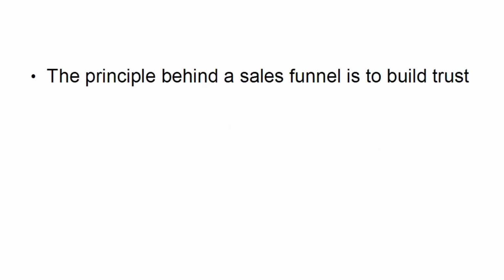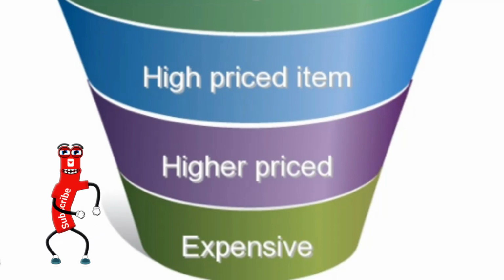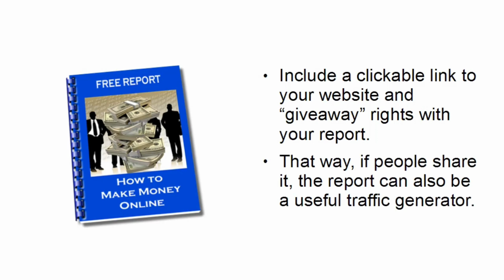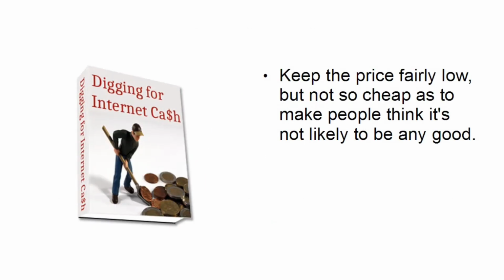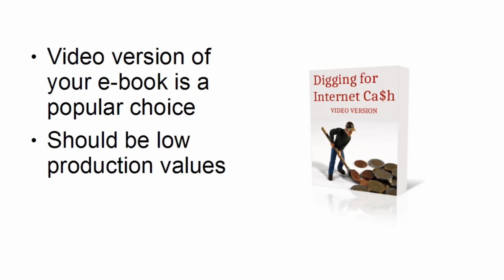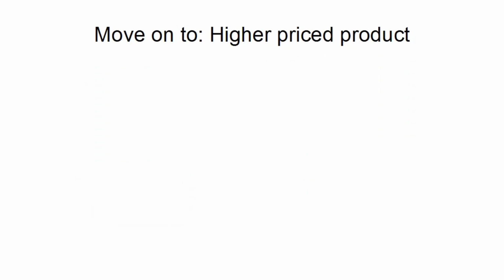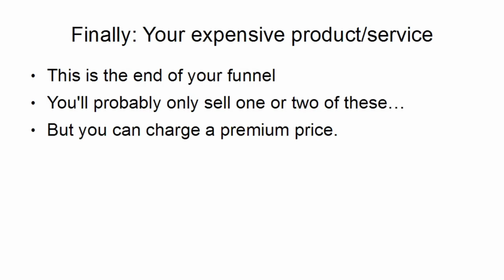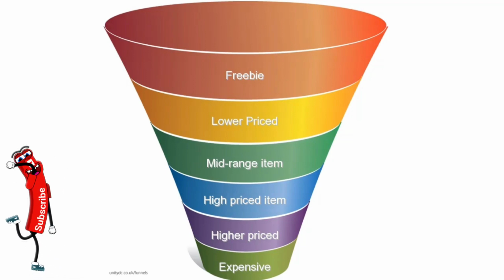How To Sales Funnel Work !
A Conversion Funnel is an ecommerce term that describes the different stages in a buyer's journey leading up to a purchase. The funnel metaphor illustrates the gradual decline of the number of potential customers as they are guided through the conversion path.

✔️ Best New Generation AI Sales funnel :
Ready to Leverage The Power of a REAL A.I App That's Unlike Anything You've EVER seen before?
Revealed: NEW, Artificially Intelligent Web-App Will Write, Create, Host, Publish AND Syndicate Hollywood-Quality Videos FOR YOU In ANY Language and ANY Niche In 3 Minutes or Less!
So You Can Get More Traffic, Make More PROFIT & Dominate Your Niche WITHOUT Wasting ANY
Time Writing Scripts, Recording VoiceOvers Or Even Creating Videos Yourself - EVER Again➡️

 Tube Mastery and Monetization is the best YouTube course and community on the market.
It reveals how Matt Par runs 9 different YouTube niche channels without even showing his face.

 teacher
mba best colleges
best mba colleges in world
good teacher
top mba colleges
best course after
best courses after
best teacher in the world
best engineering colleges in world
top colleges of du
best course after graduation
top engineering colleges
best computer courses after
best du colleges
after bca which course is best
best education
top 10 engineering colleges
best country for education
top nit colleges
top engineering colleges in world
top colleges for bca
top colleges in the world
top 10 colleges
top it colleges
best law colleges
top colleges for bba
best architecture colleges in world
best colleges for computer science
top education
best degree courses after
best law colleges in world
best education country in the world
top courses after
best colleges for interior design
best architecture colleges
How Sales Funnel Work
What is Sales Funnel in Digital Marketing
What is Sales Funnel Strategies
What is Sales Funnel Disign
what is Sales Funnel Creations
What is Sales Funnel Pipeline
What is Conversation Funnel
Sales Funnel facebook ads
Sales Funnel Digital marketing
Sales Funnel kya hai
Sales Funnel For Digital Product
Sales Funnel Marketing Strategies
Sales Funnel For Digital marketing agency
Sales Funnel For Clothing Brand
Sales Funnel For Instagram
Sales Funnel Agency
digital marketing career path, digital marketing, digital marketing career 2022, Digital marketing career